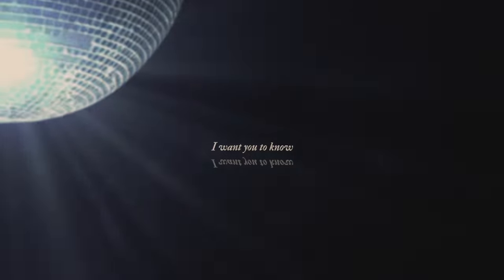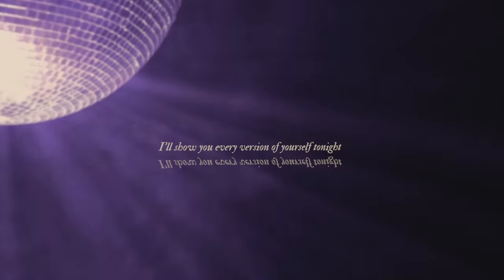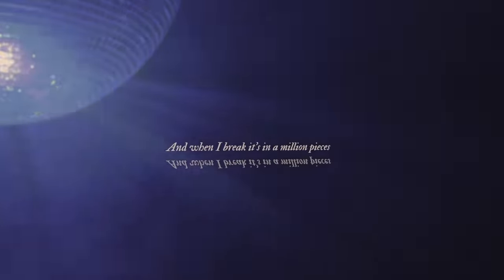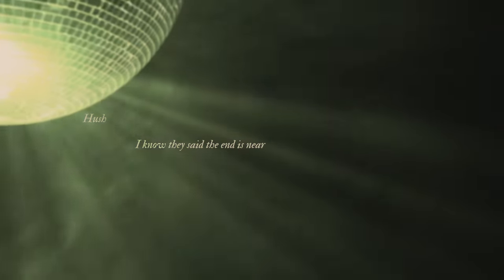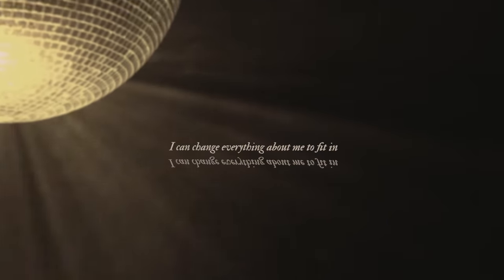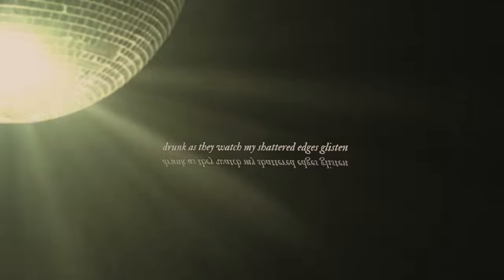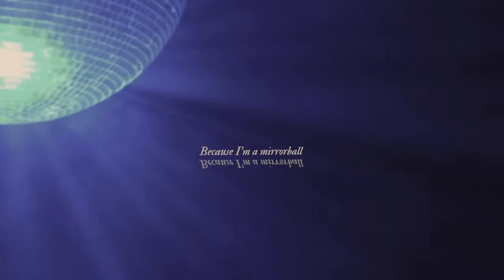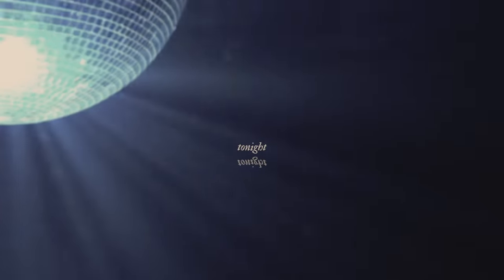Taylor Swift – mirrorball (Official Lyric Video)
Official lyric video by Taylor Swift performing “mirrorball” – off her album ‘folklore.’